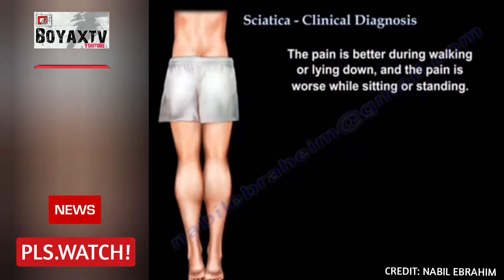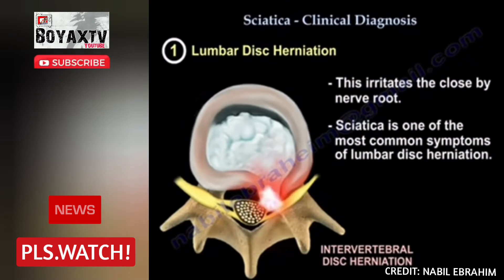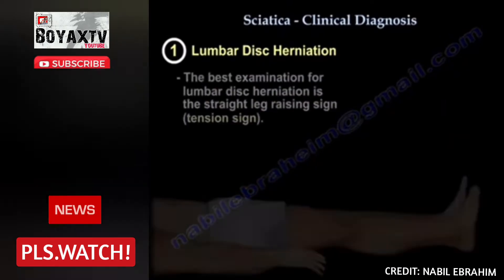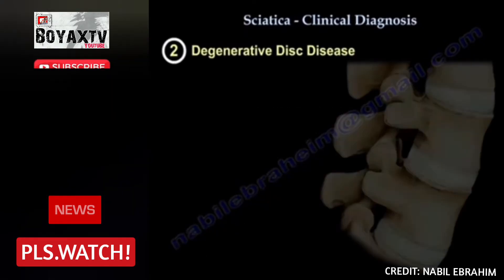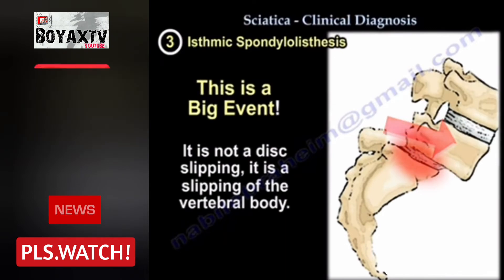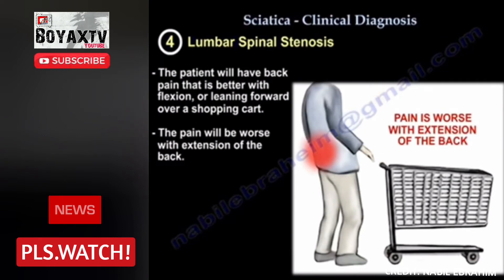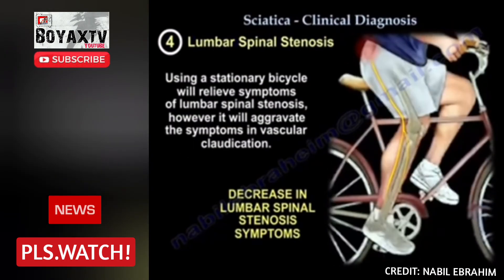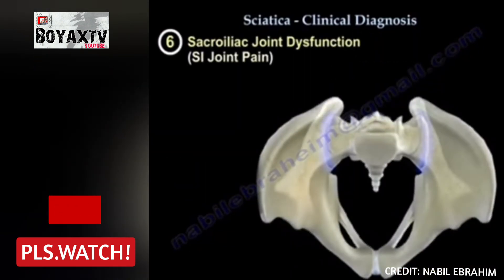Sciatica ano ang dapat nyong malaman...